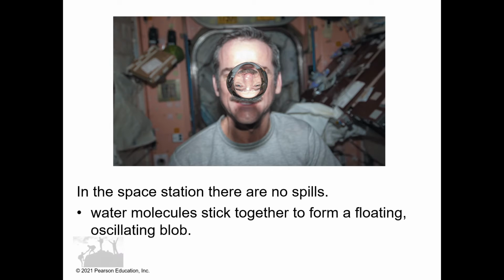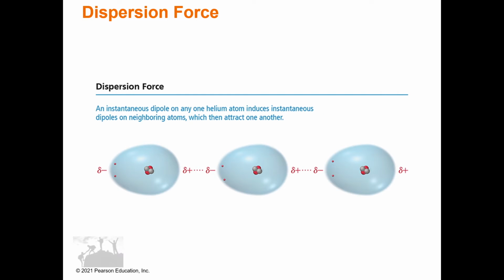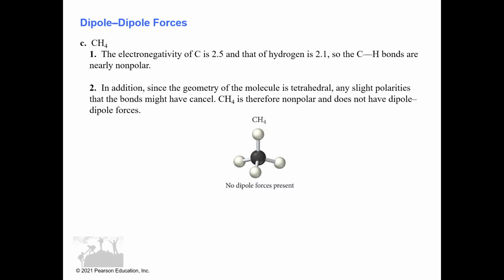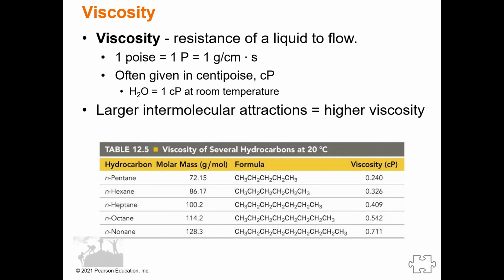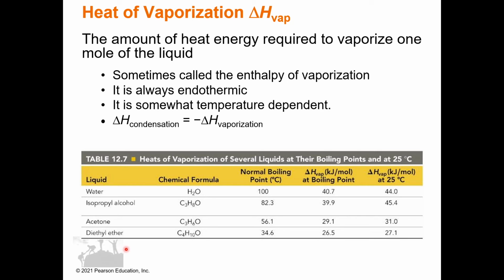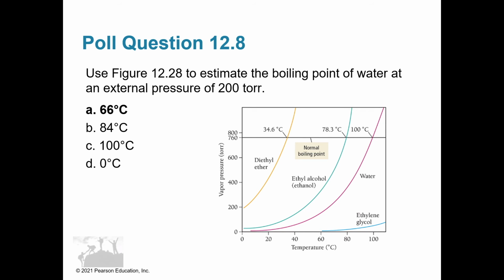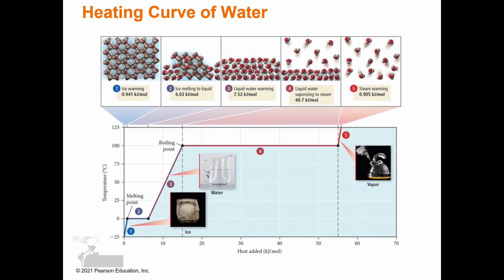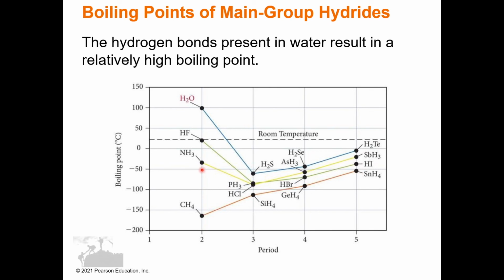Chapter 12: Intermolecular Forces (Complete Lecture)